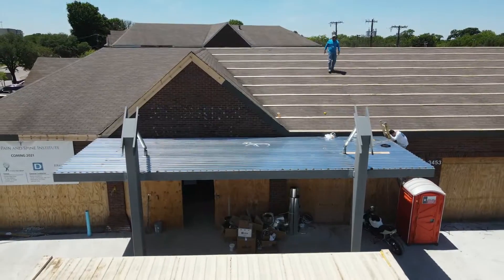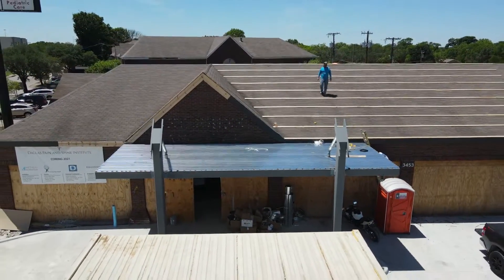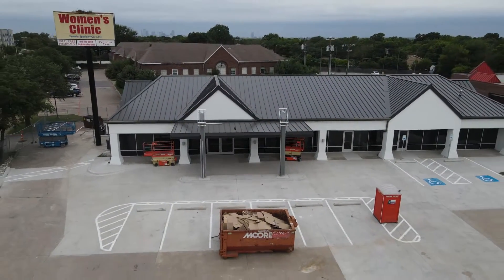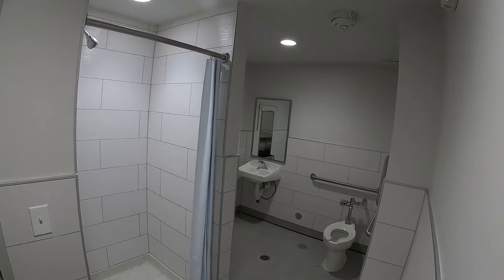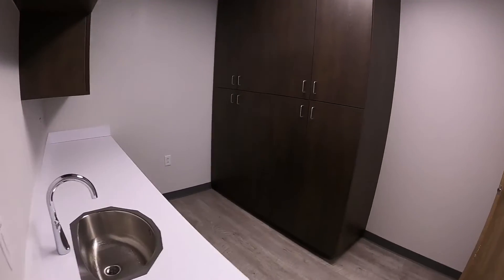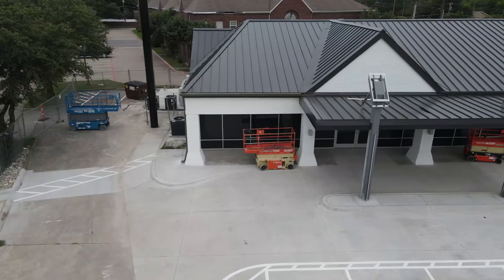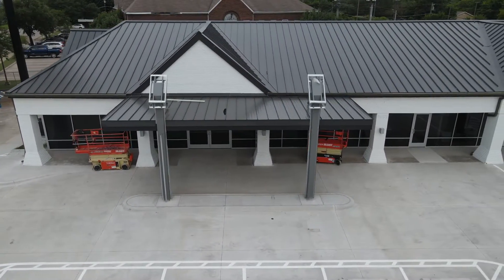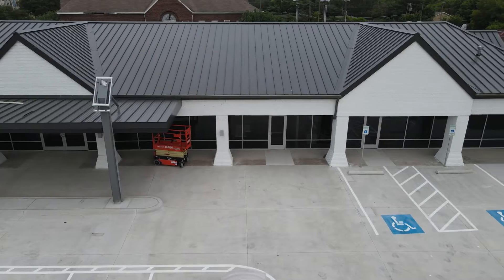Pain Center Punch Out